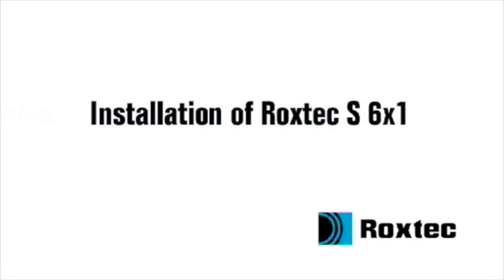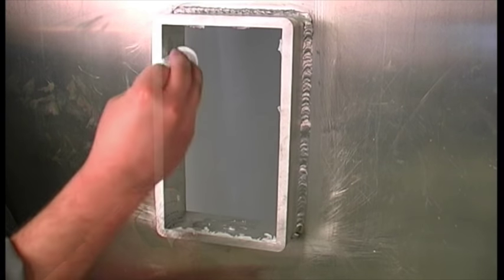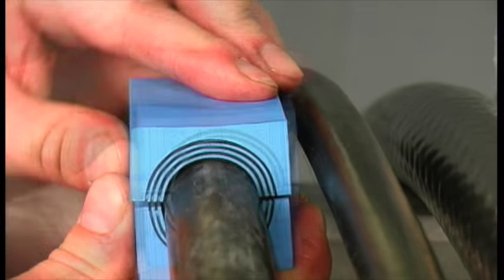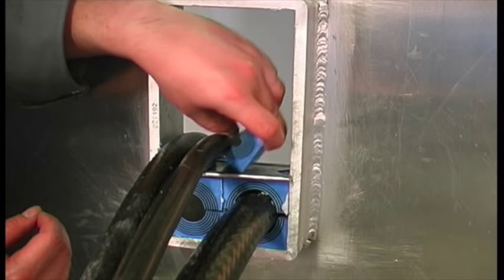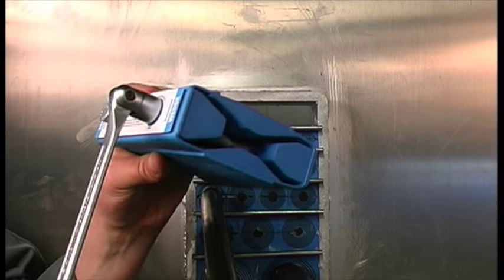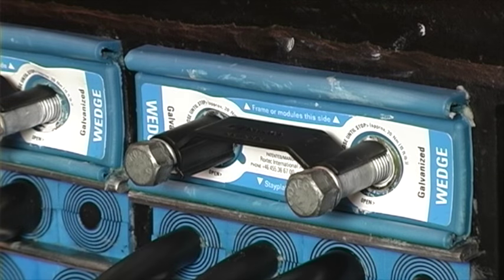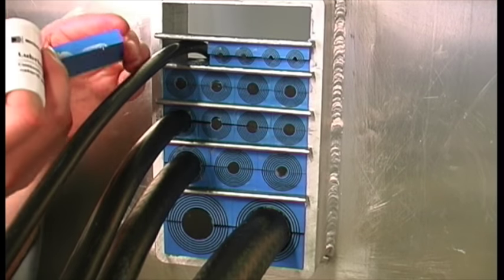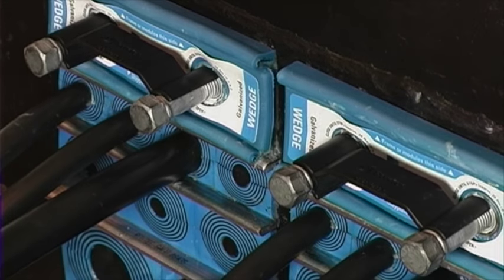Roxtec S frame installation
Roxtec S frame is a metal frame available with a single opening, or in combinations with several openings in width and/or height.